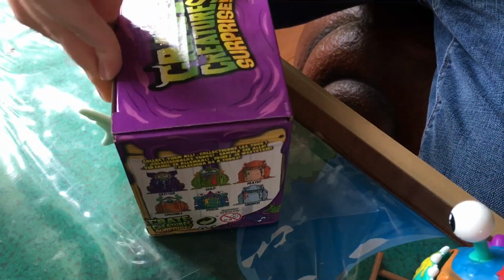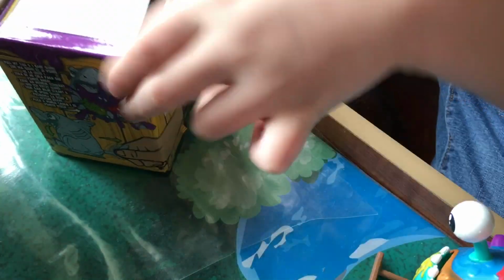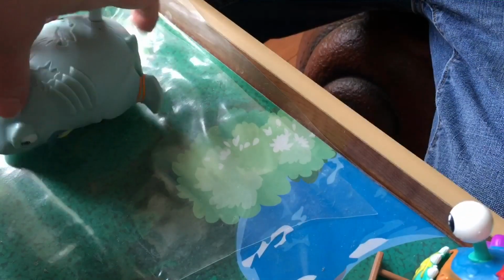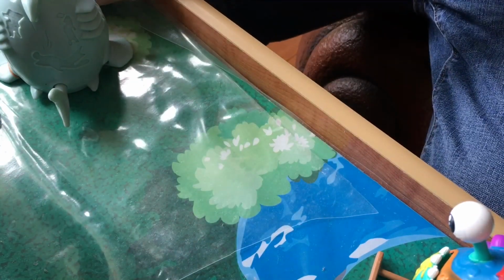Crate Creatures Unboxing Shark Barf Buddy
Crunch the Shark breaks out of his box!